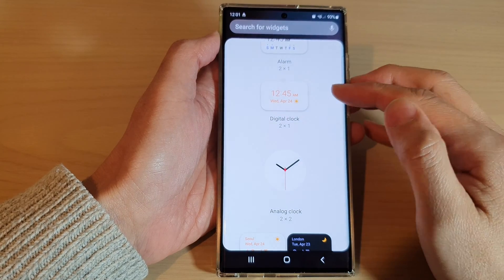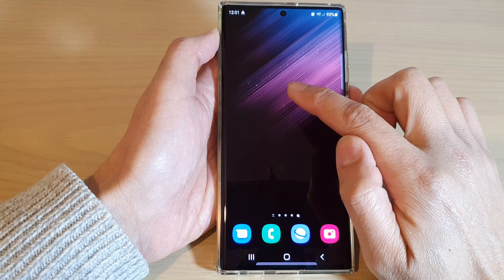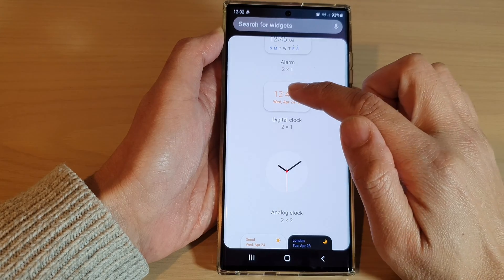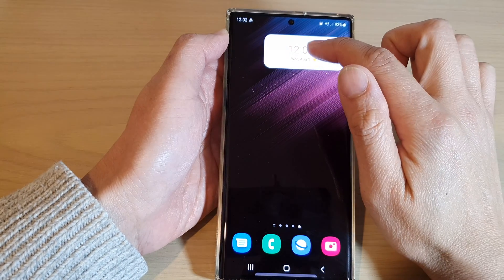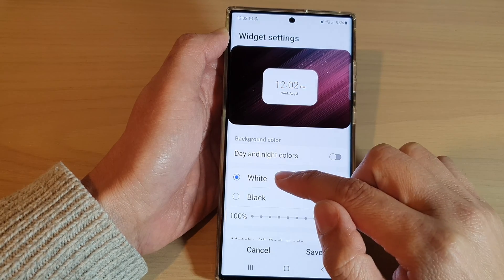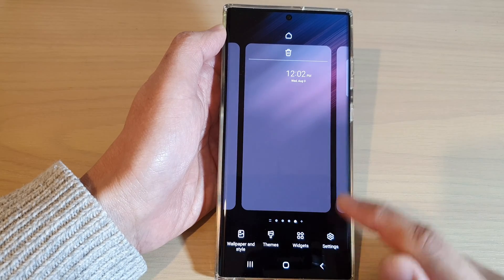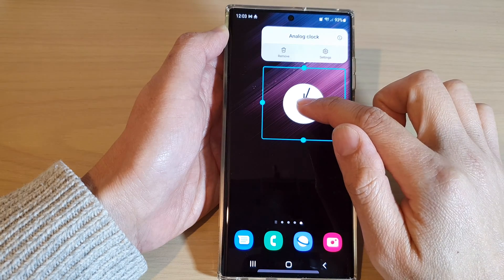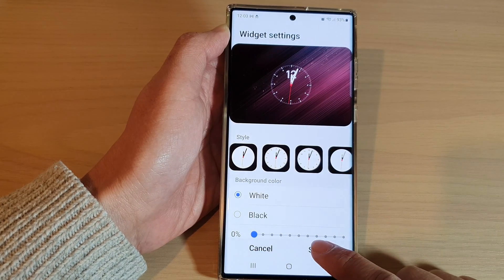Galaxy S22/S22+/Ultra: How to Add a Digital / Analog Clock Widget to the Home Screen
Learn how you can add a Digital / Analog clock widget to the home screen on the Samsung Galaxy S22/S22+/Ultra.